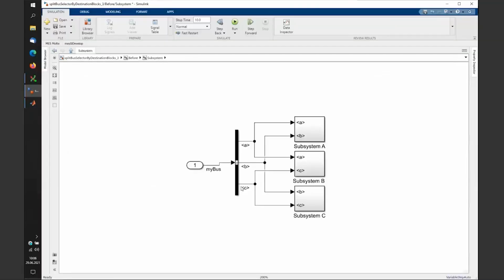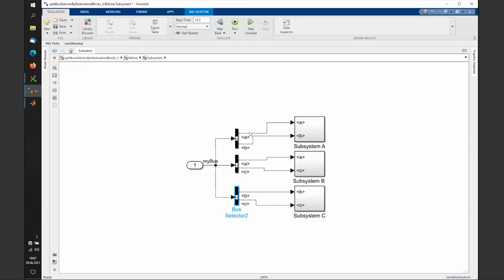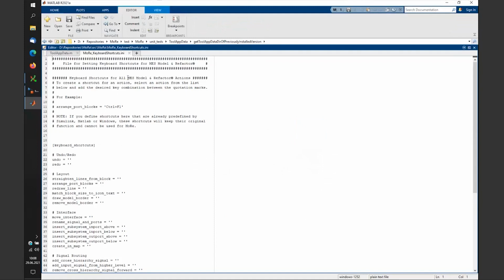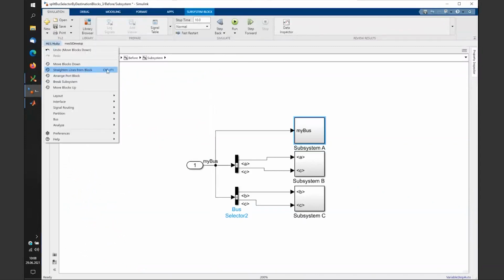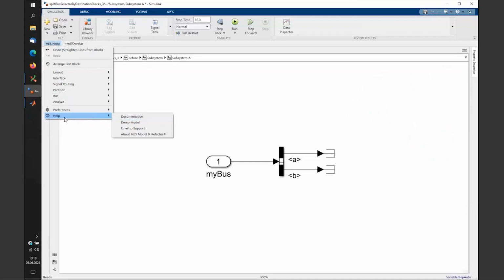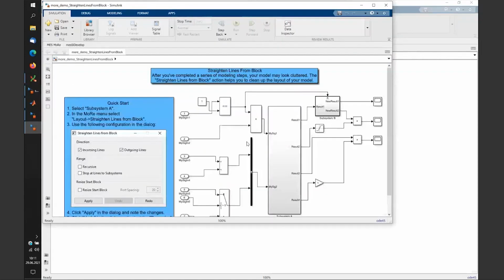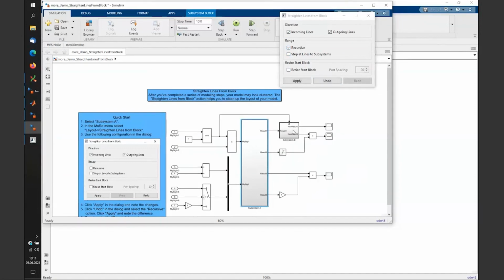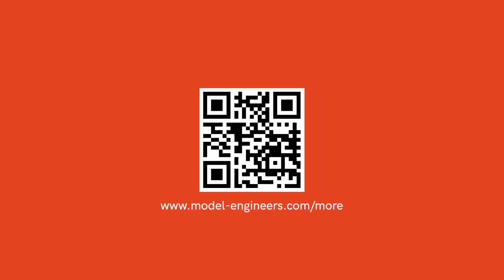Tool Release | MES Model & Refactor® (MoRe) v.2.7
• For an easy introduction to MoRe, a new MoRe demo model is available for you to try out different actions and learn how to use them.
• A new action splits a bus selector so that each of the destination blocks has its own bus selector.
• You can now define custom keyboard shortcuts for your favorite actions to make modeling and refactoring even faster and easier.